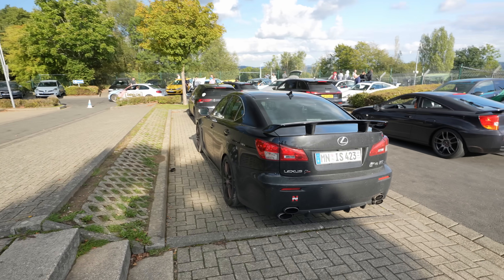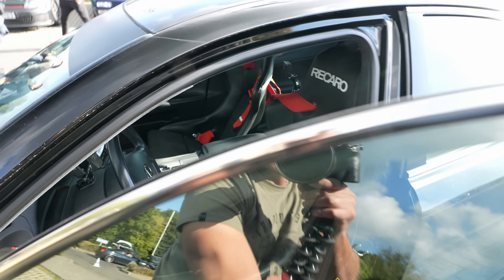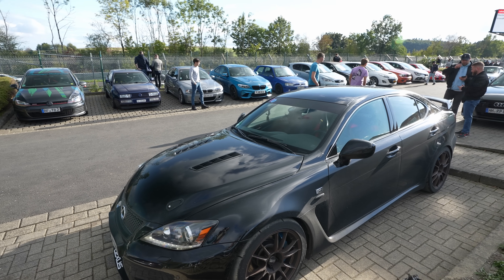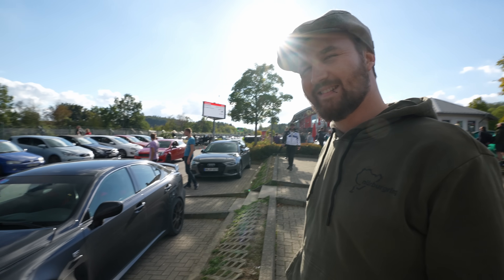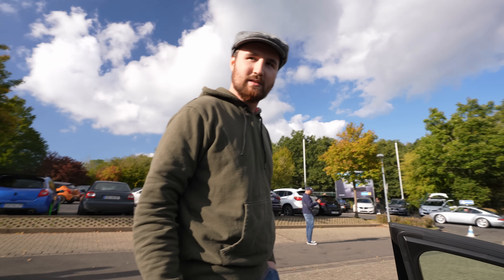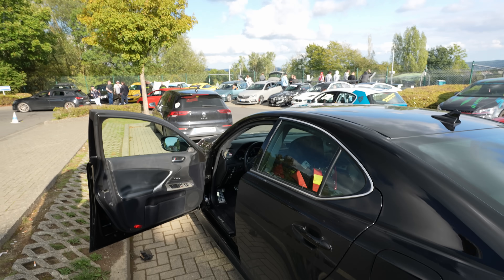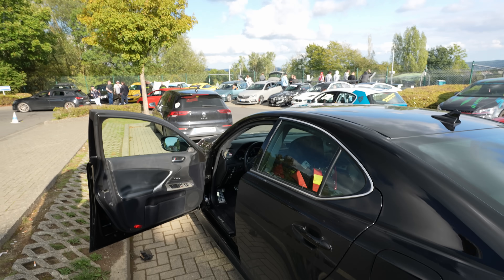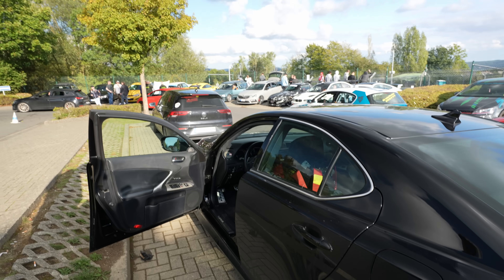439.500 KM Old Lexus IS F STILL GOT IT! / Nürburgring Drive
Thank you Benni @benjaminsontheimer3838 for the lap!

00:00 Intro/Specs
02:48 Lap